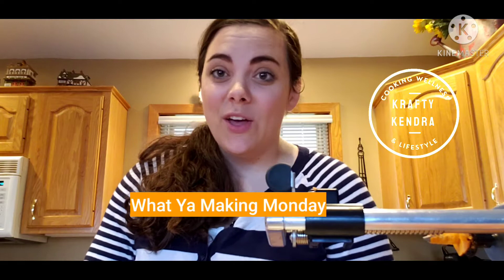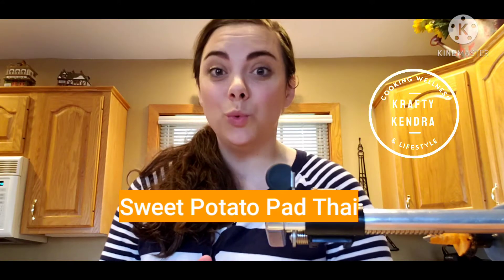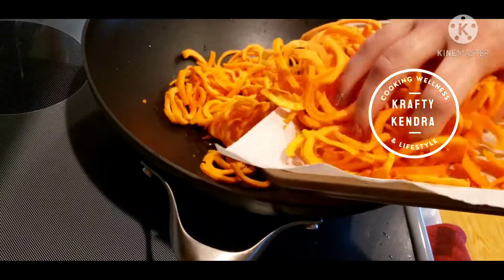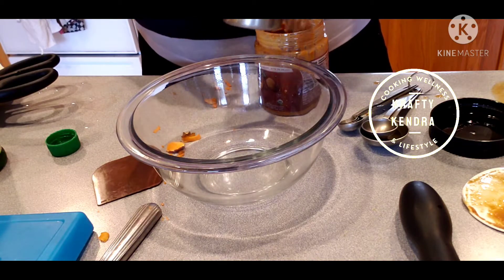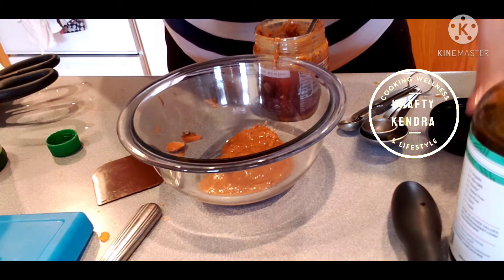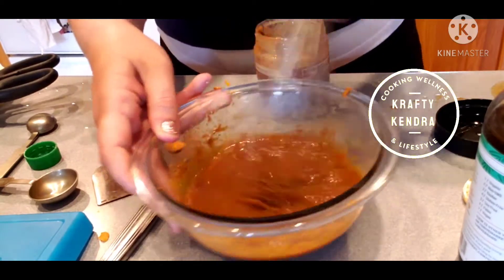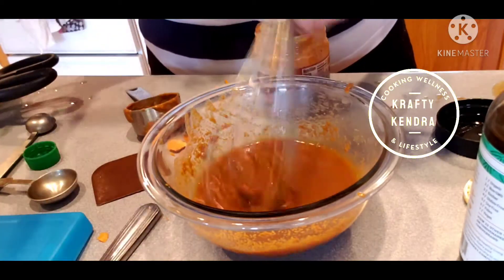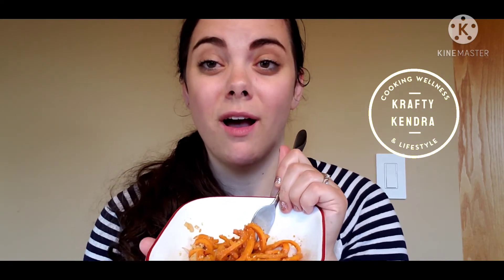Sweet Potato Chicken Pad Thai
I am making sweet potato chicken pad thai today! I tested out my new spiralizer for this recipe!